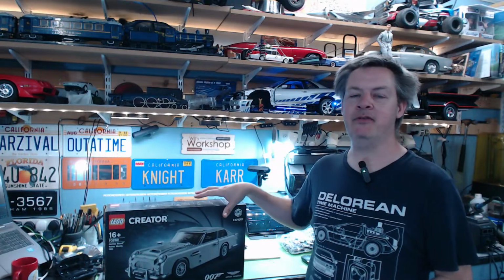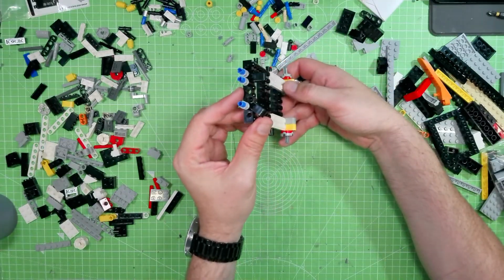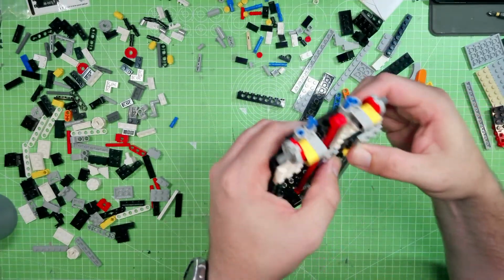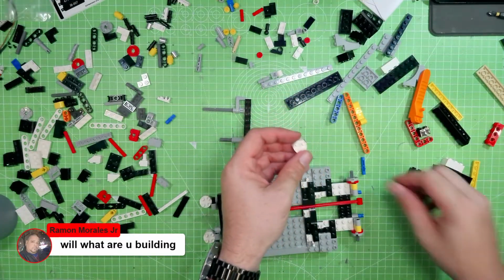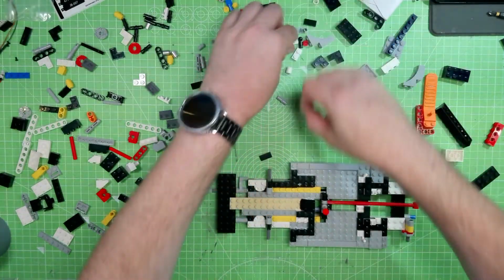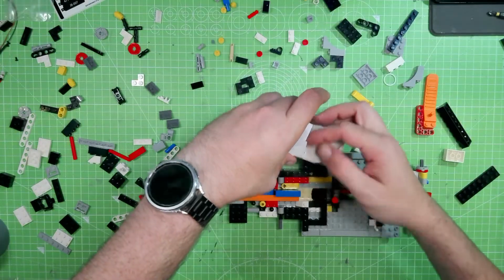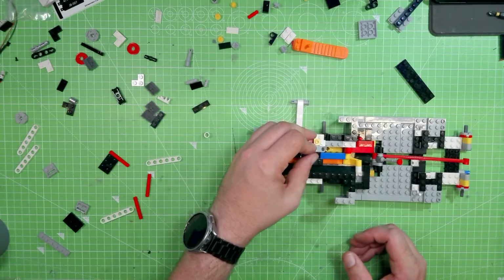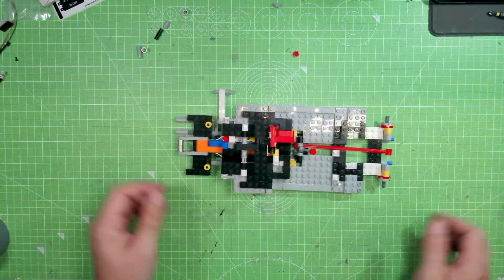Tinker & Talk Tuesdays LIVE Stream | Lego Creator - 007 DB5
Lets play with some Lego on tonights Tinker and Talk Tuesday

Help out the channel by getting a gift for the workshop